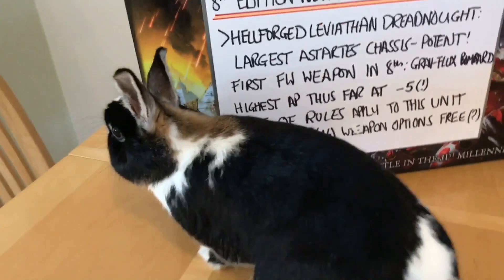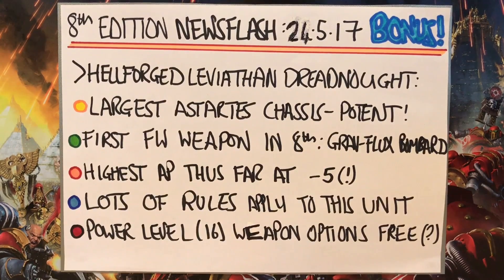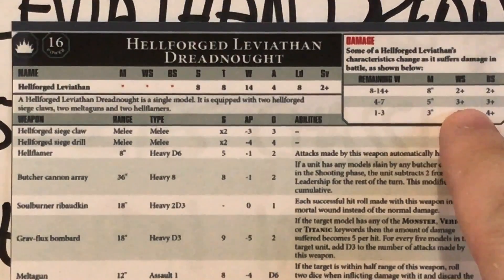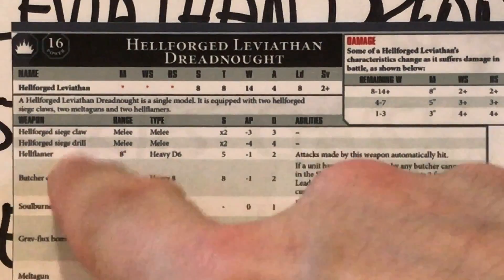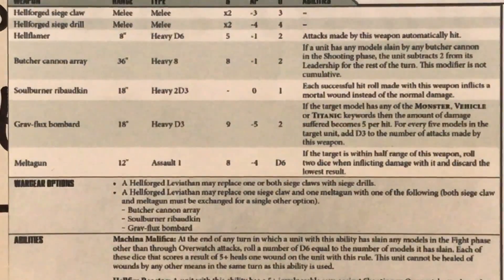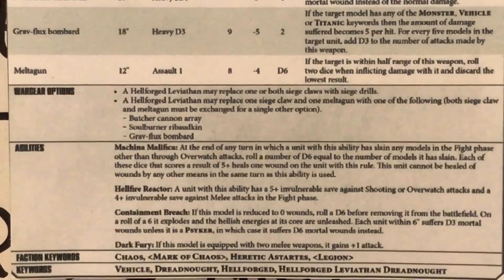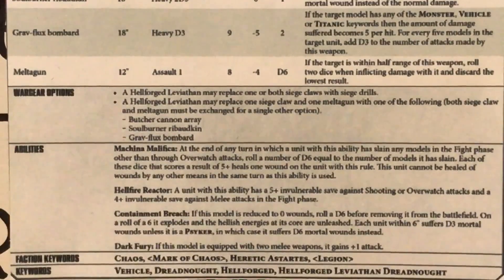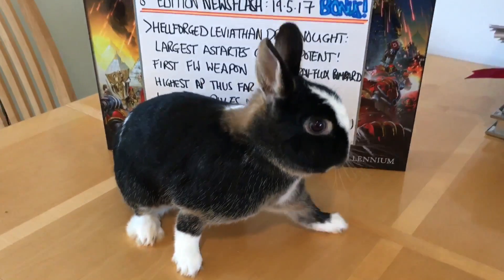Warhammer 40,000 8th Edition Newsflash: Fresh From the Forge (Forge World Leviathan Data Sheet)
Possibly the cutest Leakycheese video ever?

Please join me for an 8th Edition Newsflash where I run through the latest article from the Warhammer Community website discussing the upcoming new edition of Warhammer 40,000.